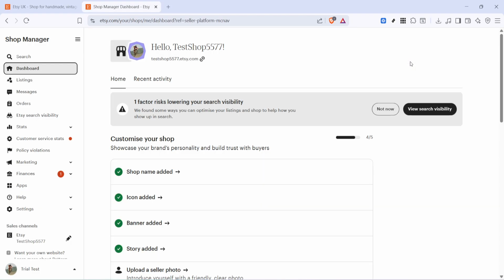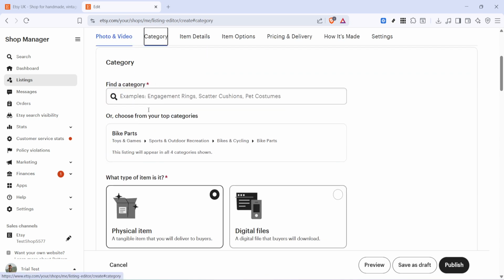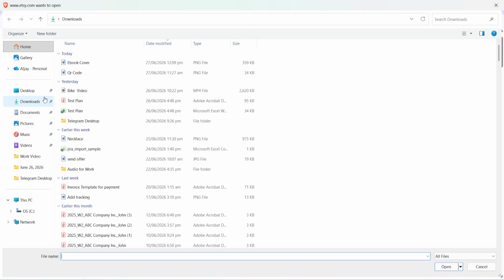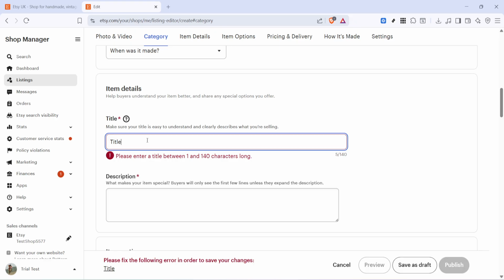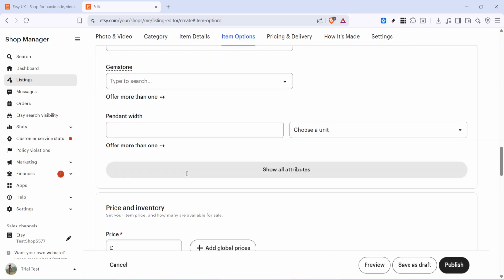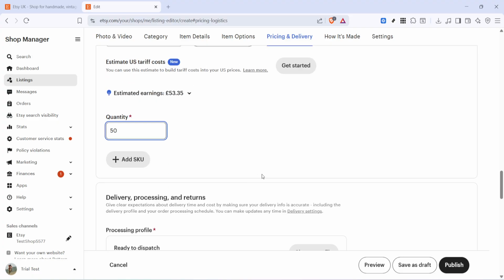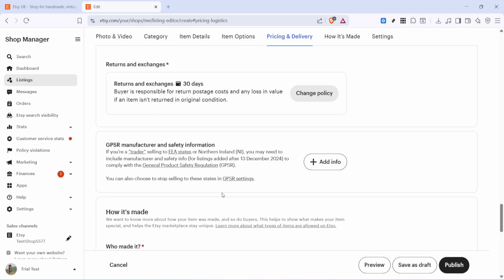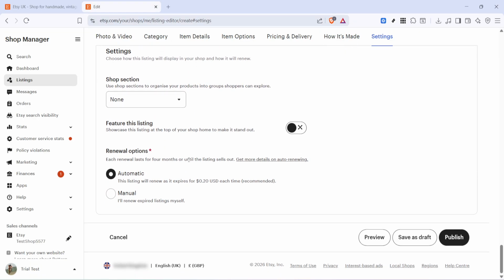How to Sell an Item on Etsy (2026 Method)